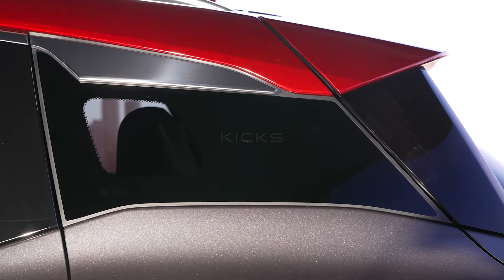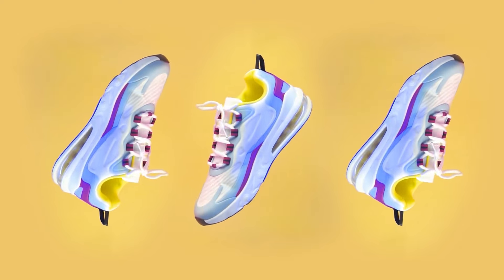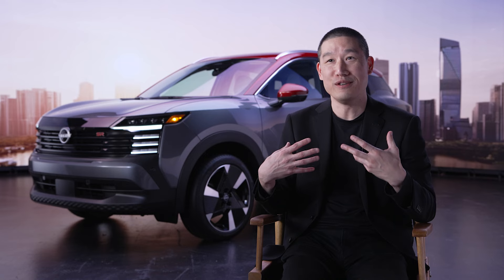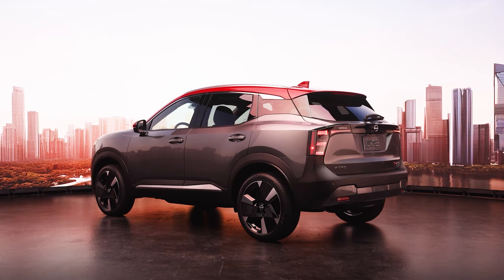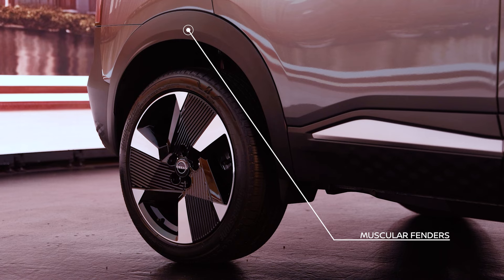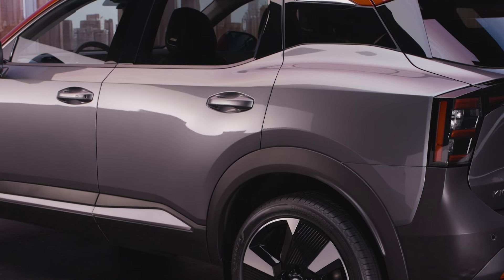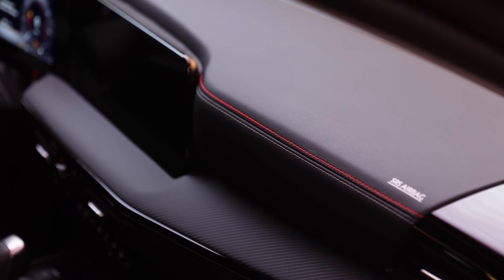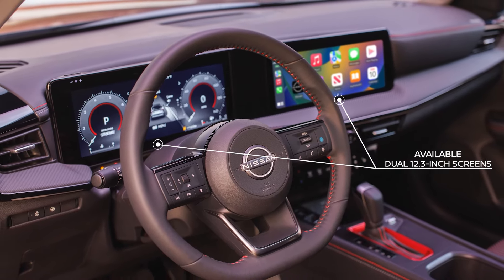All-New 2025 Nissan Kicks Design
Explore the design inspirations behind the All-New 2025 Nissan Kicks with Nissan's senior design director, Ken Lee. Drawing from the dynamic world of sneaker culture, discover what sets this redesigned model apart.